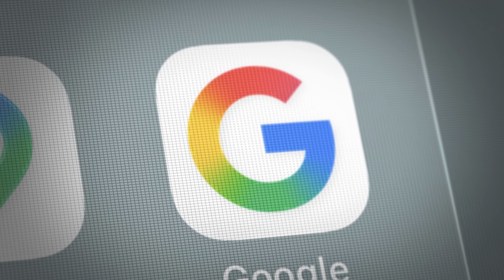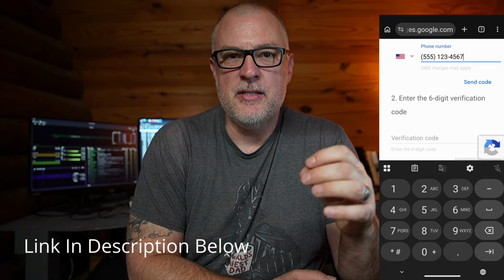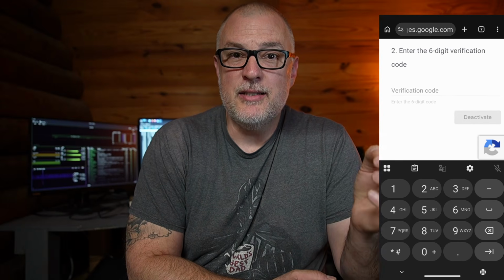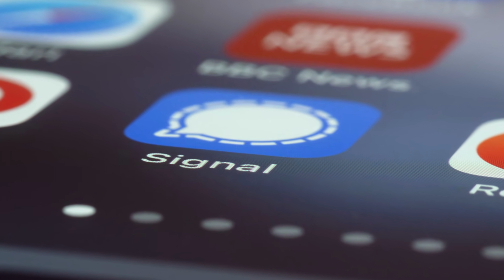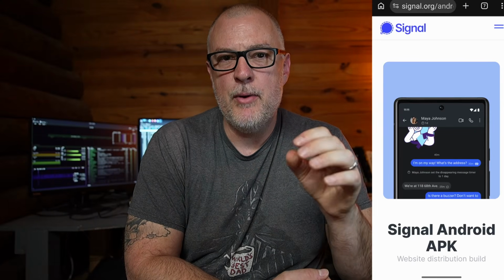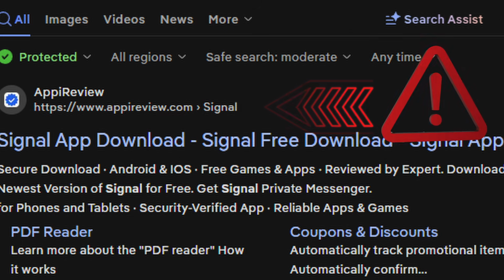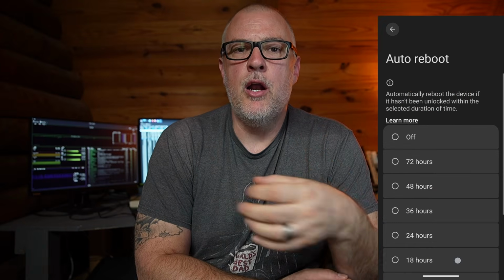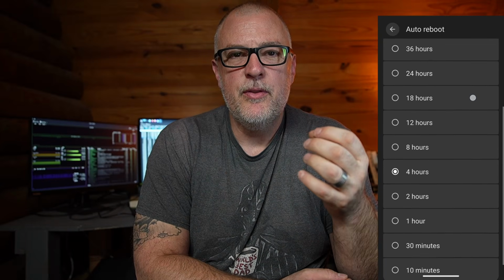GrapheneOS Essential Post-Install Steps & Tips (3 Things To Do After Installing GrapheneOS)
In this video, we cover the crucial first steps you need to take right after installing GrapheneOS to get your phone ready for daily use.

We’ll walk through how to properly de-list your phone number from RCS, set up your primary messenger apps securely, and configure the auto-reboot timer so your device stays protected.

🔒Privacy & Security

▪️UnLocked Pixel 10

▪️UnLocked Pixel 10 Used & Renewed